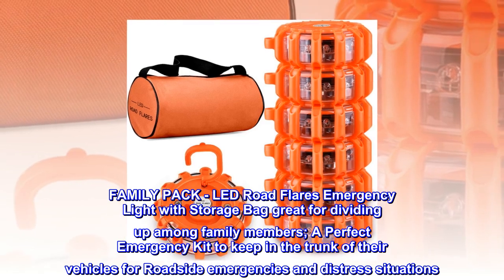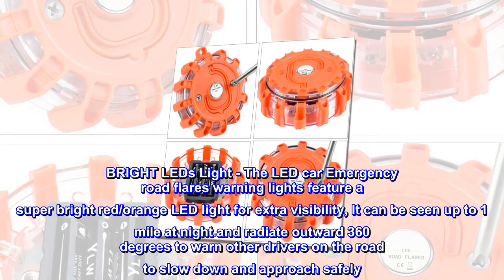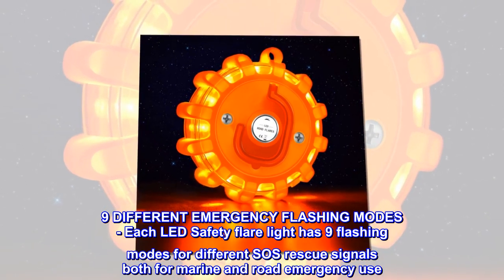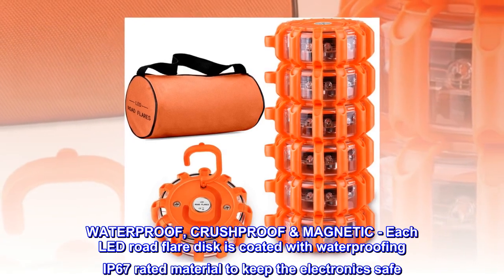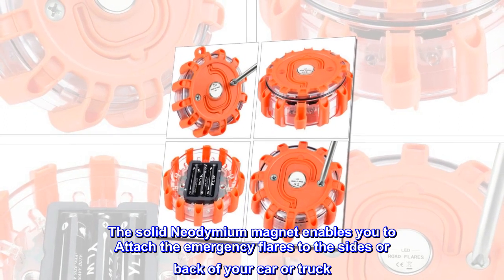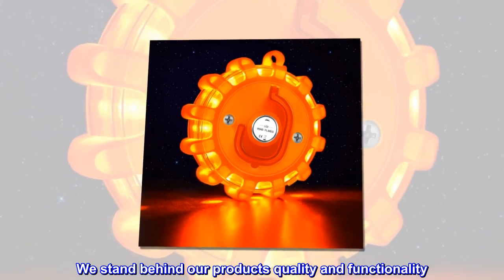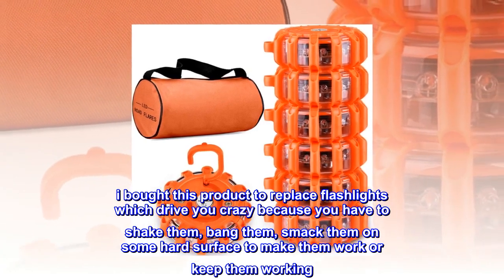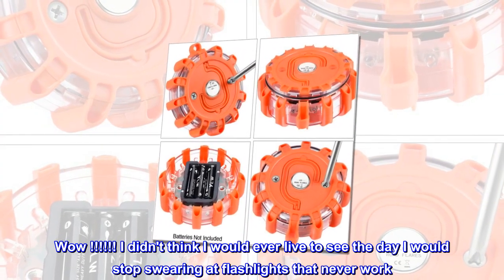Tobfit 6 Pack LED Road Flares Emergency Lights Roadside Safety Beacon Disc Flashing Warning Flare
FAMILY PACK - LED Road Flares Emergency Light with Storage Bag great for dividing up among family members; A Perfect Emergency Kit to keep in the trunk of their vehicles for Roadside emergencies and distress situations. (We recommend AAA batteries to these LED flares light | BATTERIES NOT INCLUDED).
 BRIGHT LEDs Light - The LED car Emergency road flares warning lights feature a super bright red/orange LED light for extra visibility, It can be seen up to 1 mile at night and radiate outward 360 degrees to warn other drivers on the road to slow down and approach safely. Protect yourself and your loved ones!
 9 DIFFERENT EMERGENCY FLASHING MODES - Each LED Safety flare light has 9 flashing modes for different SOS rescue signals both for marine and road emergency use. They can also be used for recreational activities such as camping and hiking; It is also perfect for failed vehicle traffic warning, police road mark, surface float and maritime salvage identifier etc.
 WATERPROOF, CRUSHPROOF & MAGNETIC - Each LED road flare disk is coated with waterproofing IP67 rated material to keep the electronics safe. These roadside safety lights are made of super strong industrial engineering plastic and ABS, our roadside flare can bear a 30 ton vehicle. The solid Neodymium magnet enables you to Attach the emergency flares to the sides or back of your car or truck. The fold-out hook and flashlight mode provides hands-free use while working under the hood or changing a
 100% SATISFACTION GUARANTEED - Enjoy a risk-free purchase and buy with confidence with our warranty. We stand behind our products quality and functionality. If you are unhappy with 6*LED Flashing Warning Light, return it for a hassle free 100% refund for up to 180 days.
Great Compact Flashlight That Really Works
i bought this product to replace flashlights which drive you crazy because you have to shake them, bang them, smack them on some hard surface to make them work or keep them working. If these little gems keep working like they work now I have found flashlight nirvana. Turn them on you get a bright light which stays on and then simply turn them off. Wow ! I didn't think I would ever live to see the day I would stop swearing at flashlights that never work. Ha, Ha. Best flashlight I have ever bought.